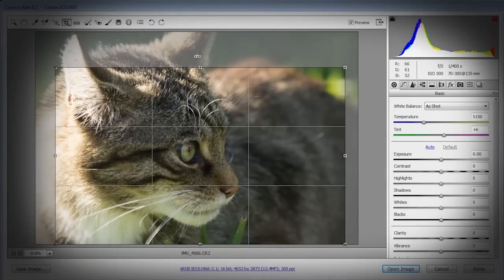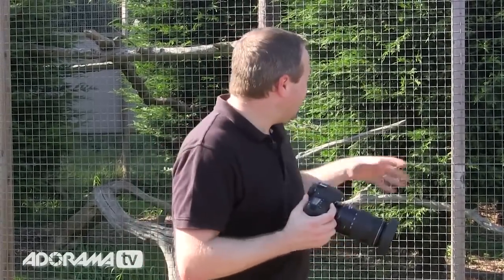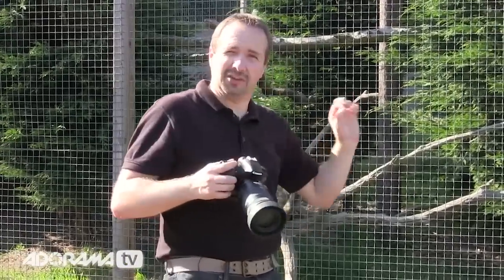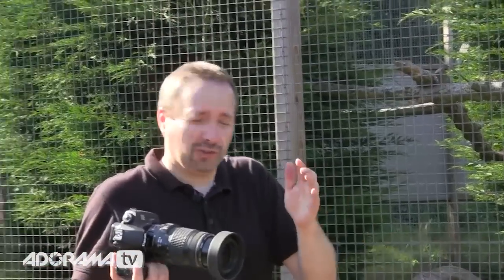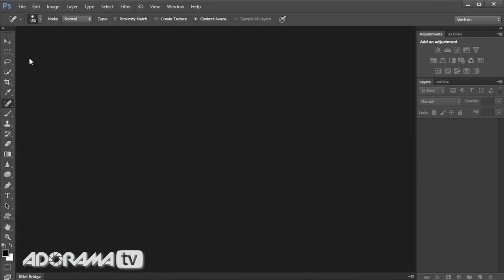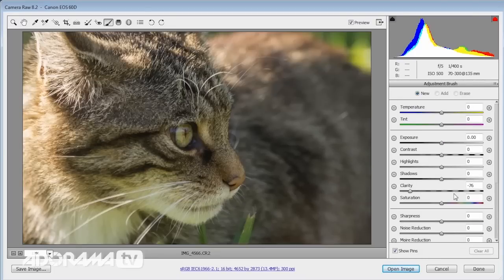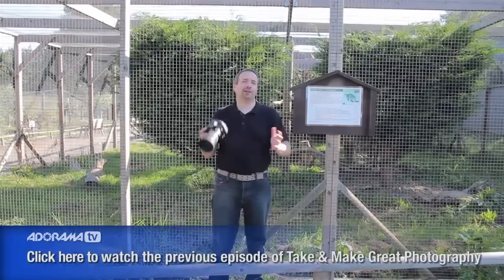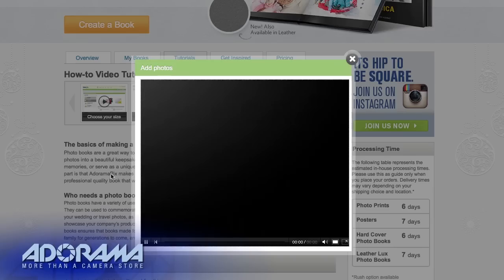No Fences Ep 137: Take and Make Great Photos with Gavin Hoey: Adorama Photography TV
Wire fences can really get in the way of photography and if you're photographing at a zoo or sports event they're probably there for a good reason. Fortunately making fences disappear from your photos is very easy, especially if you follow these nine steps from Gavin Hoey.

After you've taken your images they'll need some fine tuning, so watch along as Gavin runs through the simple steps to perfect his wildlife RAW photos.

AdoramaTV features talented hosts including: Mark Wallace, Gavin Hoey, Joe McNally, Tamara Lackey, Bryan Peterson, and Rich Harrington.

Canon EF 70-300mm f/4-5.6 IS USM Autofocus Telephoto Zoom Lens